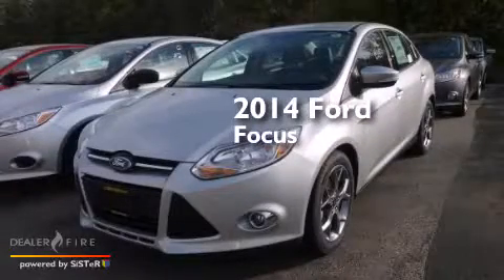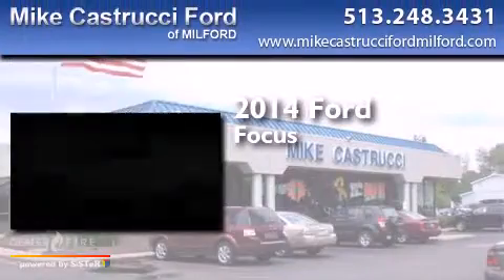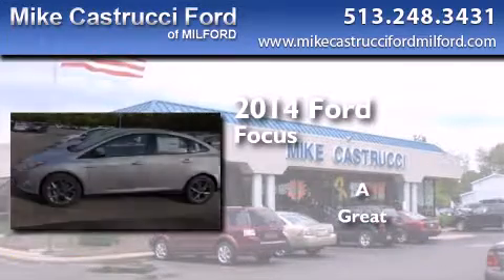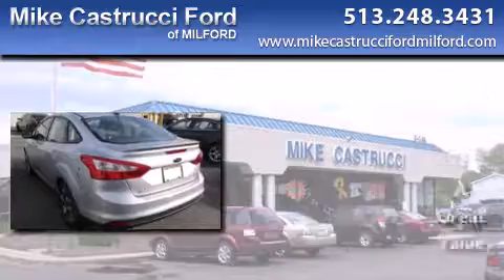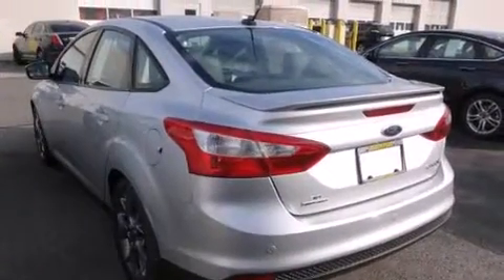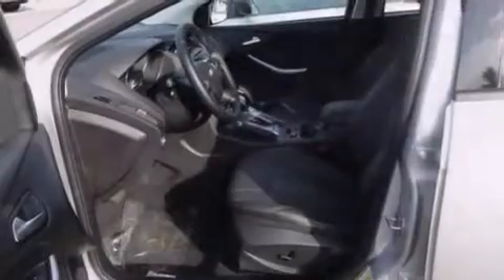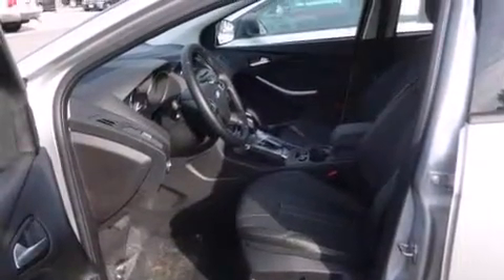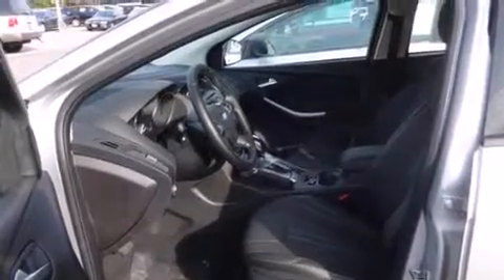2014 Ford Focus Milford OH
We have been honored to serve the Milford OH area , we promise that your experience at our dealership will exceed your expectations ! Year : 2014 Make : Ford Model : Focus Engine : 2.0l 4 cyls Trans . : automatic Exterior : ingot silver metallic Interior : charcoal black w/leather-trimmed sport front Mike Castrucci Ford Milford 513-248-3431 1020 State Route 28 Milford , OH 45150